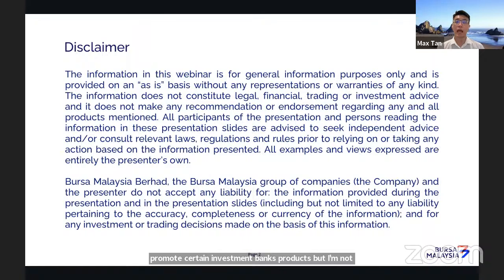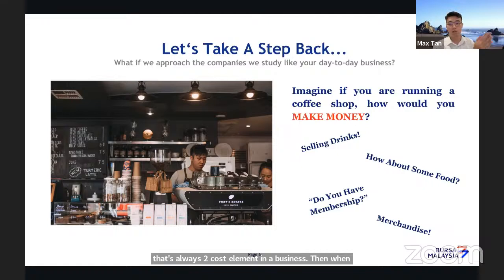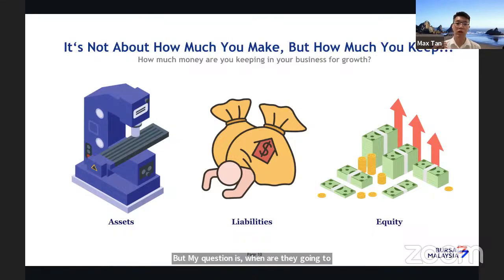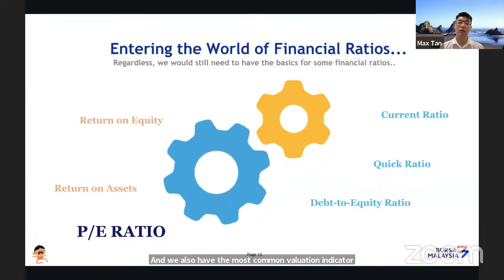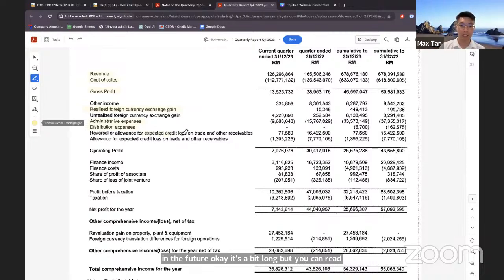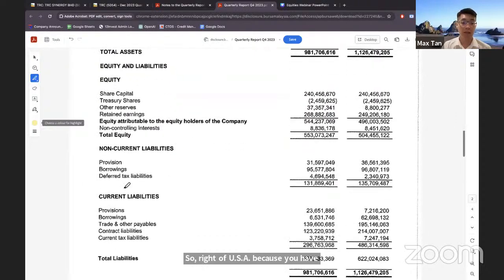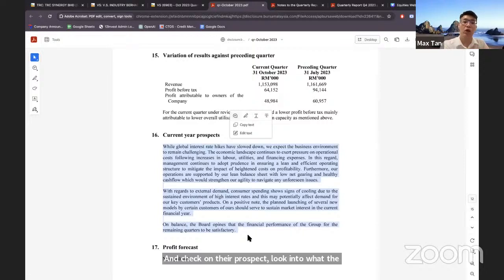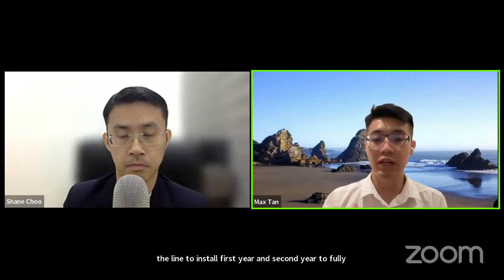Decoding the Language of Financial Statements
Ever felt loss by the term of "Financial Statement"? Well, did you know that understanding them could give you a significant edge in the world of investing?

Think of it as unraveling a puzzle. Understanding the numbers in financial statements unveils a blueprint for financial success. It's not just about finding golden opportunities, it also helps to navigate potential red flags in the company's journey.

Why is it crucial to know how to analyze a company's financial statements? It can help you to avoid pitfalls, navigate market trends, and make informed decisions that propel your financial success! It's not just about avoiding value traps, it's about uncovering opportunities and building a solid foundation for your financial future.

Don't just survive, let's thrive in stock investment by learning how to dissect a company effectively!

Join us in this webinar "Decoding the Language of Financial Statements" as we invite Mr. Max Tan, founder of 12Invest, to share with you the essentials of financial statements and how to analyze it effectively.

In this 1.5-hr webinar, you'll learn:
✅ Understand the key components of financial statements
✅ Learn to assess a company’s financial health through its financial reports
✅ Understand and calculate key financial ratios for investment analysis
✅ Learn how to spot potential red flags in financial statements
✅ Case studies of real financial reports from Bursa Malaysia-listed companies